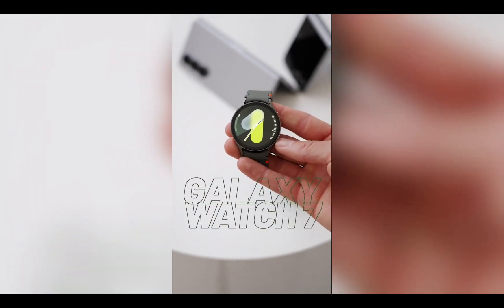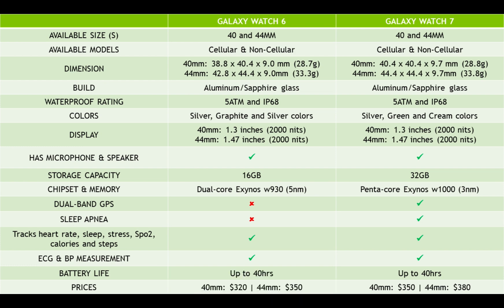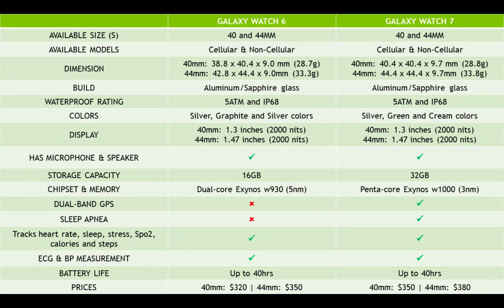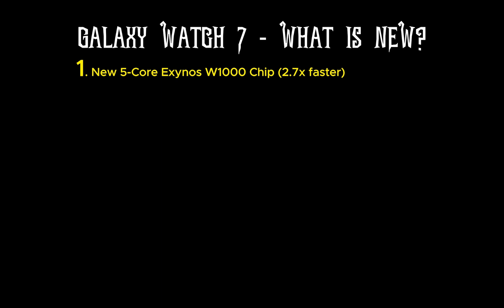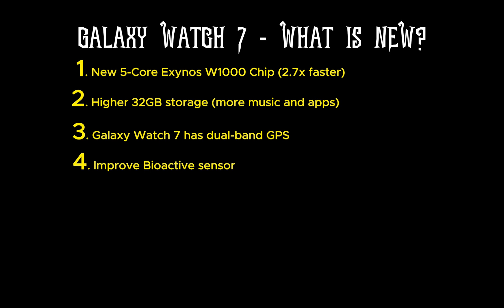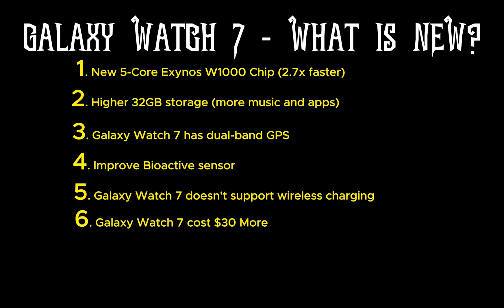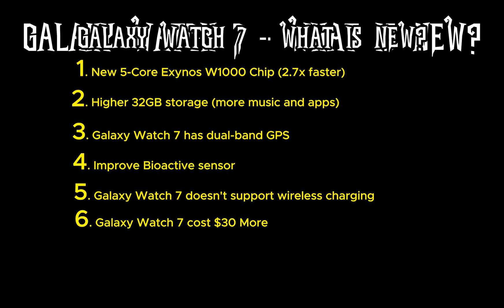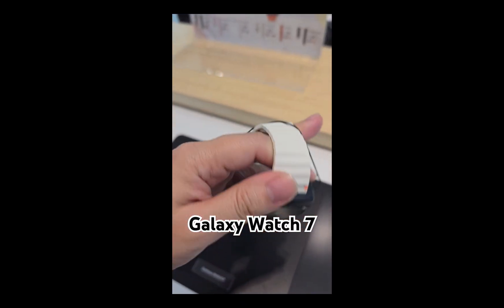Galaxy Watch 6 vs 7 [Six Key Differences You Should Know]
So, it is now official. The much anticipated Galaxy Watch 7 has been announced alongside a higher-end Galaxy Watch Ultra. Pre-orders have already started and shipment will commence on the 24th of this month.

The big question is, compared to the Galaxy Watch 6, what is new in the Galaxy Watch 7?

In this video, I will be sharing with you 6 key differences between the Galaxy Watch 7 and its predecessor. Perhaps this info will help you decide whether it is worth upgrading.